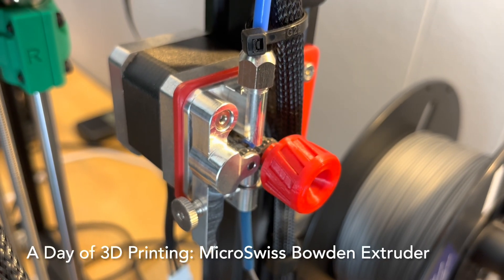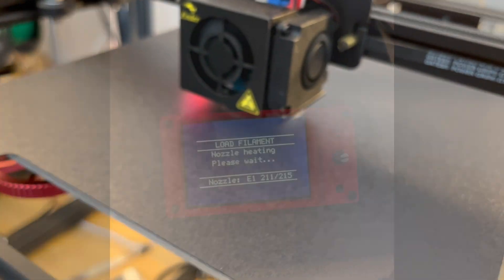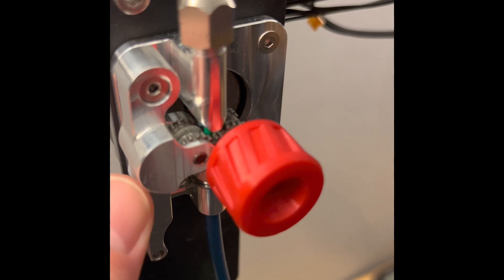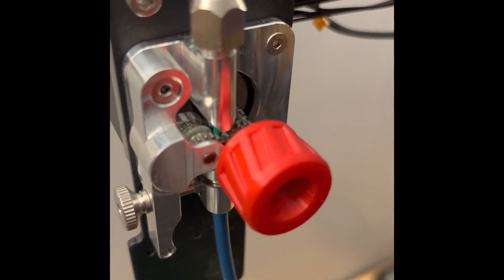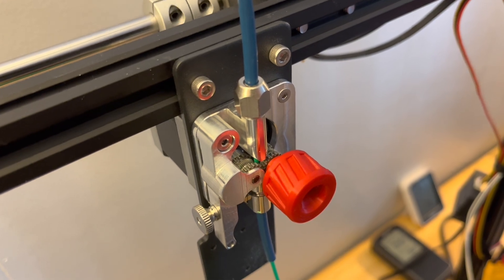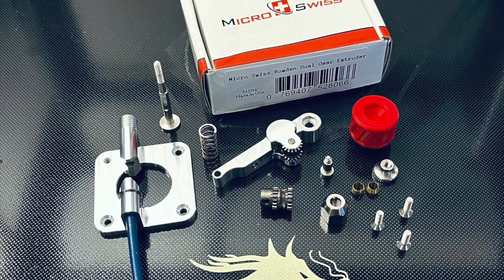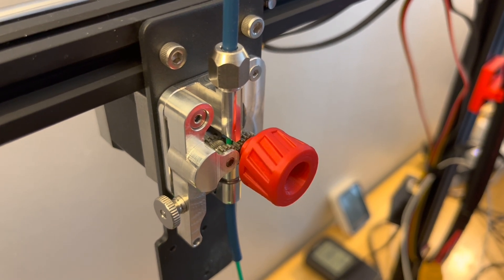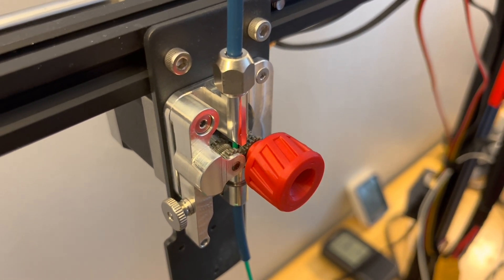3D Printing Tip: MicroSwiss Bowden Dual Gear Extruder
I ended up getting two MicroSwiss Bowden Dual Gear Extruders for my Ender 5 Pro and Ender 5 Plus. I had no issues with the extruder on the E5-Pro, but right after my first few test prints with it on the E5-Plus I had constant screeching. MicroSwiss customer support was fantastic and their recommendation fixed the issue for me.

MicroSwiss Bowden Dual Gear Extruder on Amazon

Contents:
00:00 - Extruder operating on the E5-Pro
00:12 - Extruder screeching on the E5-Plus
00:49 - Extruder quiet on the E5-Plus
00:59 - What I like about this extruder
01:20 - What solved the screeching issue in this case

I actually thought I was as careful with the E5-Plus install as I had been on the E5-Pro, but I had not aligned the gears well enough with a piece of filament before tightening everything. MicroSwiss support recommended this as the solution and ModBot shows how to do it in his video around the 6:20 mark

I followed the ModBot video step-by-step during my extruder installation on the E5-Pro. It was about a week later I got the second extruder for the E5-Plus and I tried installing it from memory. Lesson learned to follow the directions even if you're familiar with what you're doing.

On my E5-Pro I was upgrading from the stock single gear extruder to this dual gear extruder. On my E5-Plus I had a different brand dual gear extruder (seen in my Ender 5 Plus printing video The design of the other extruder I had enclosed the gears so it was difficult to see when they needed cleaning or if there were any issues happening during operation at the extruder.

The other extruder dual gears also only had teeth flanking one side of the filament gripper. MihaiDesigns has a video about an issue that can arise with this design I was not having the issue MihaiDesigns shows in the video though. MihaiDesigns thoroughly explains dual gears at the 5:25 mark.

Links to items in the video:
Ender5 Plus